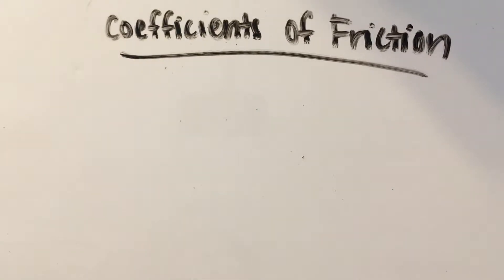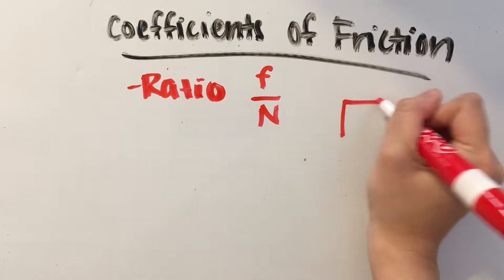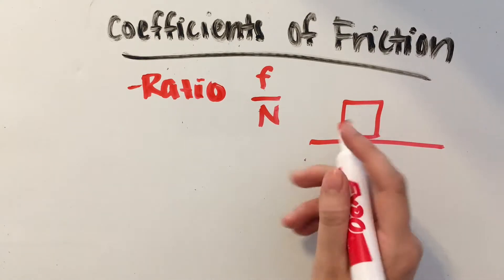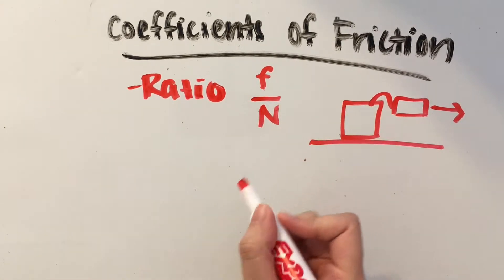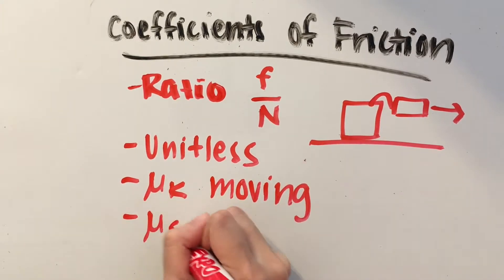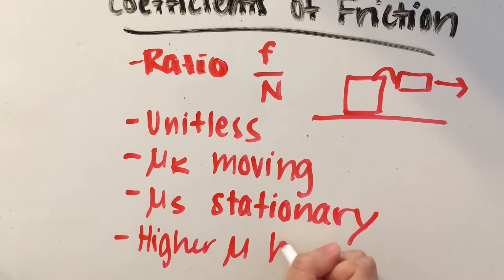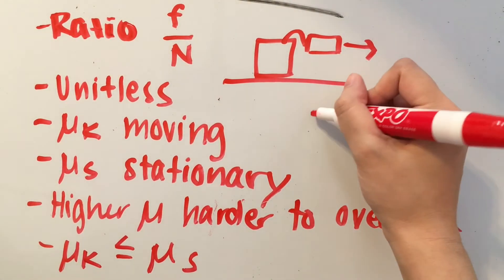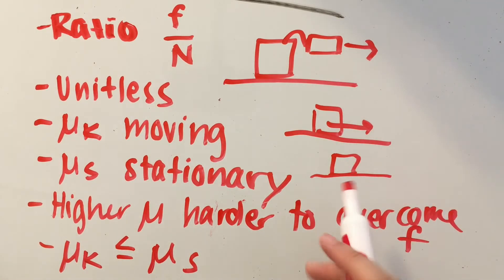Coefficients of Friction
A tutorial on the coefficient of kinetic friction and the coefficient of static friction that can be applied to AP Physics and other physics courses.